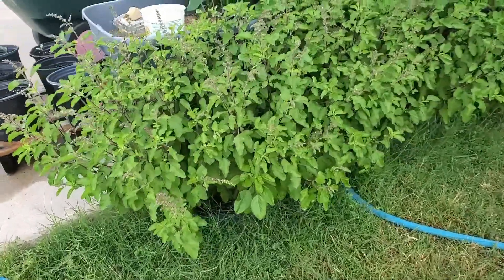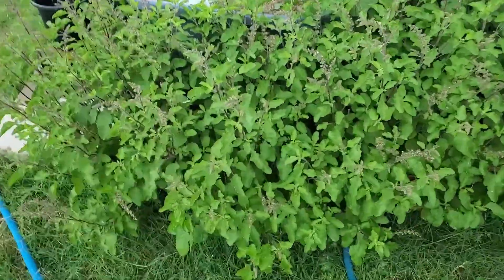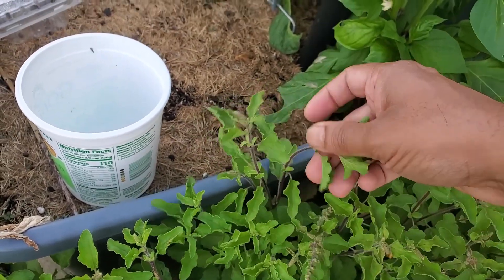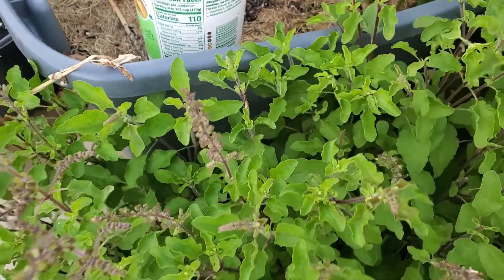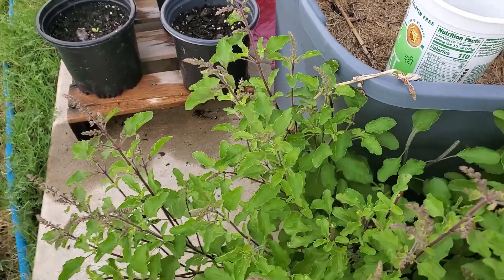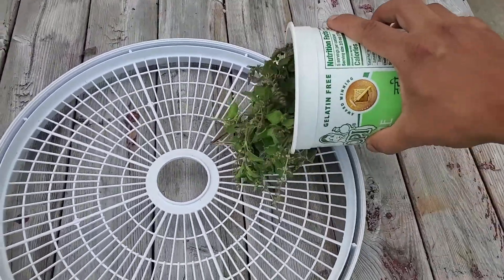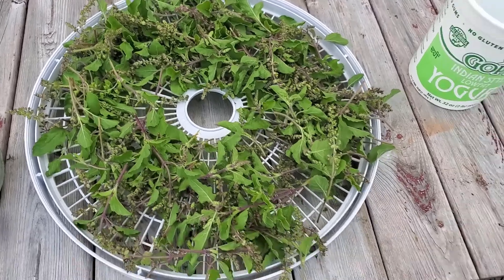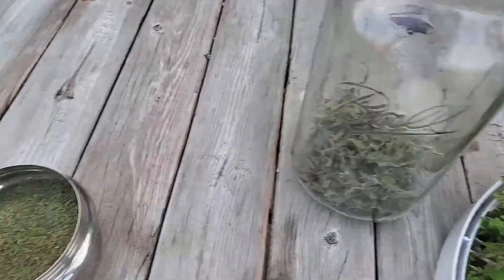Holy Basil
How to take care of holy basil and get the maximum harvest.